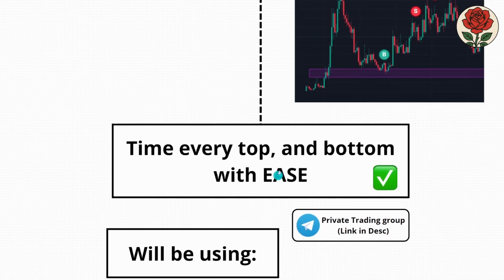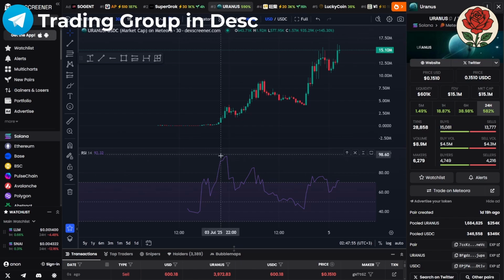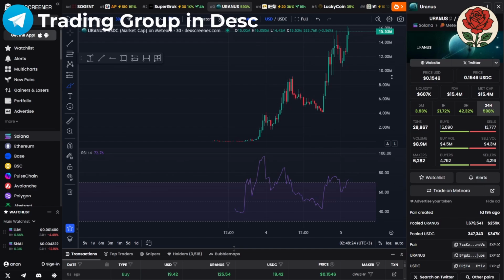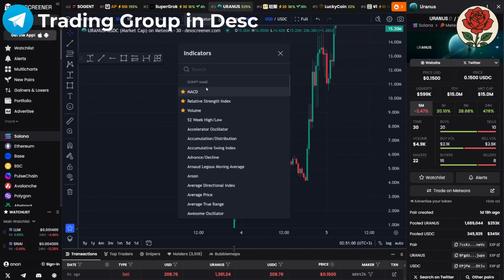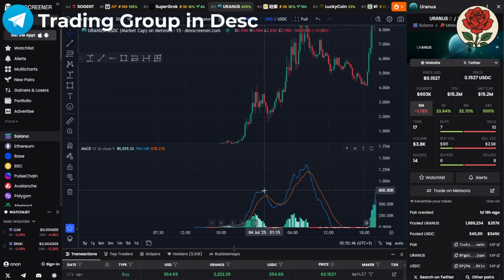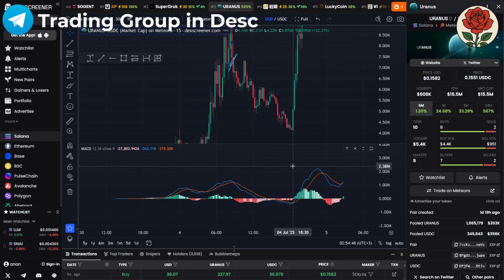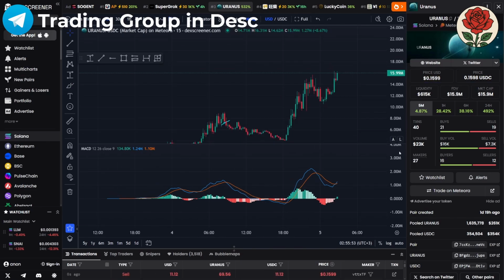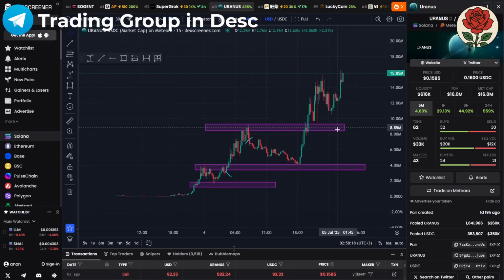How to time Memecoin Dips With These 3 Indicators (97% Win Rate)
The EASIEST guide you will ever see on how to time memecoin bottoms.

Here is what you need:
✅ ESTABLISHED token (Not a rugpull)
✅ Good Volume
✅ A few minutes of TA

If all these are good, then you have yourself a very nice entry

Happy trading😄